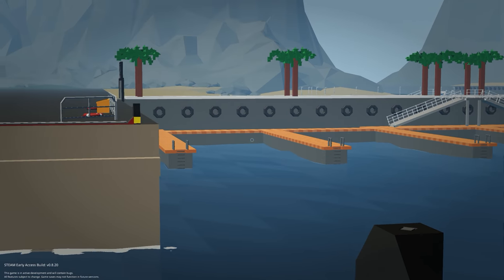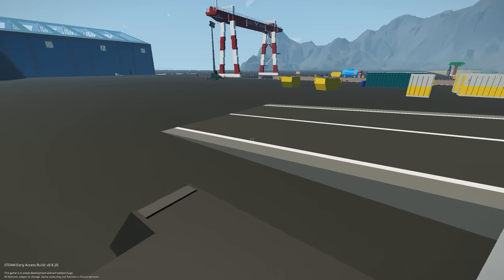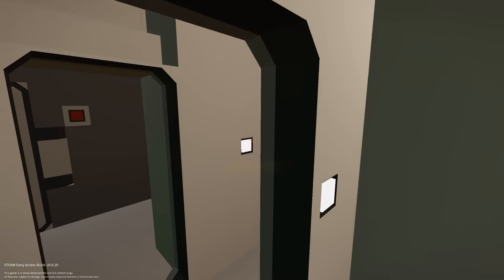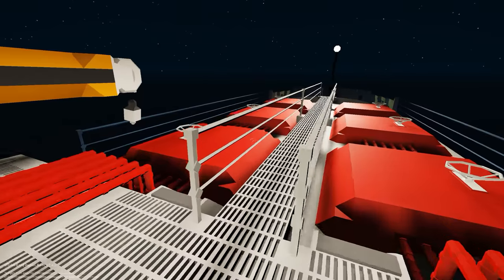Stormworks - Amazing Harbor